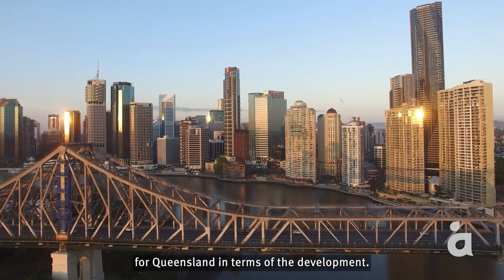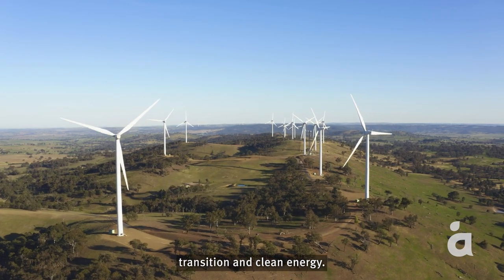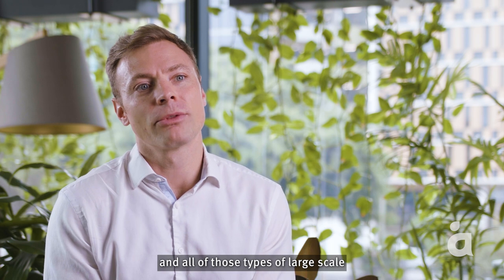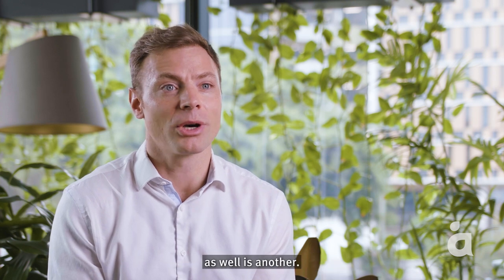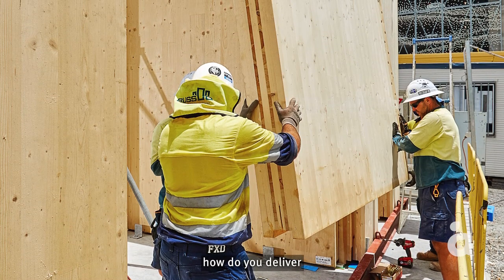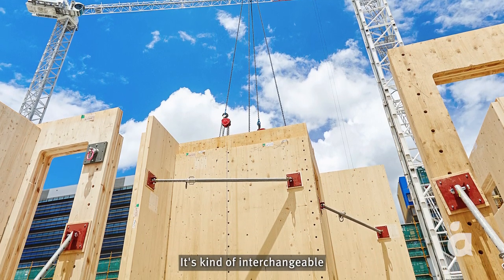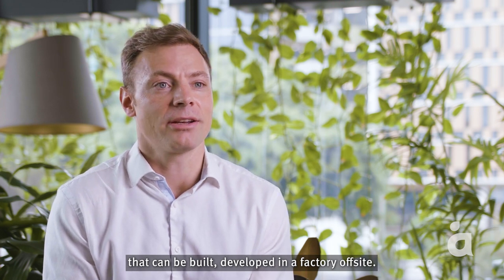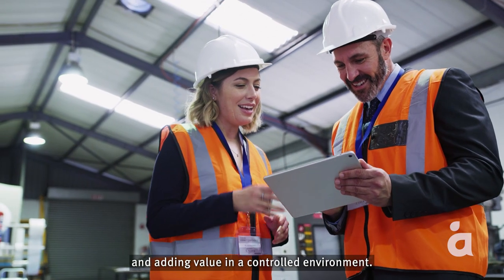How can Queensland deliver the next decade of infrastructure to the Brisbane 2032 Games?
Aurecon’s Robbie Claase explains how to achieve the ambitious infrastructure pipeline Qld is set to deliver.

As Principal, Program Advisory, Qld, at Aurecon, Robbie explores the challenges ahead to deliver an infrastructure pipeline in Queensland that encompasses a health capital expansion programme, a social housing imperative, education facilities, the energy transition and the infrastructure required to host the Brisbane 2032 Games.

In an environment of supply chain challenges, competition for resources and rising costs, not just in Queensland but across Australia and globally, the challenges are significant. However, Robbie argues that they are not insurmountable.

Utilising digital technologies and modern methods of construction (MMC) to realise efficiencies and quality, decrease carbon and improve cost effectiveness should be considered in the early planning stages. While there are many benefits to be gained by taking this approach, there are also blockers, and Robbie explains how to overcome them to unlock value.

Aurecon is not a sponsor of the Australian Olympic Committee Incorporated, the International Olympic Committee, any Summer or Winter Olympic Games, the organising committee for any Summer or Winter Olympic Games, an Australian Olympic team, a section of an Australian Olympic team, or an individual member of an Australian Olympic team. This material is not intended to suggest that Aurecon has any formal association with, or has provided any sponsorship or sponsorship-like support for, any of these parties.